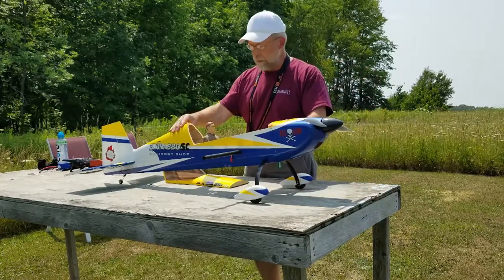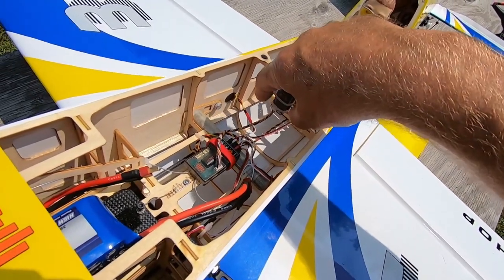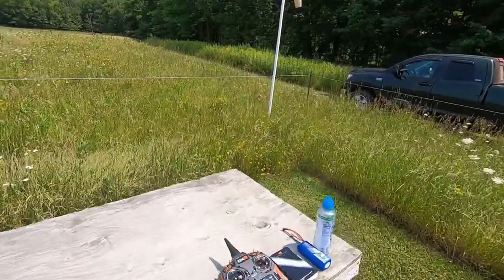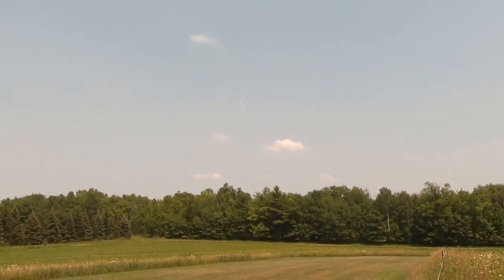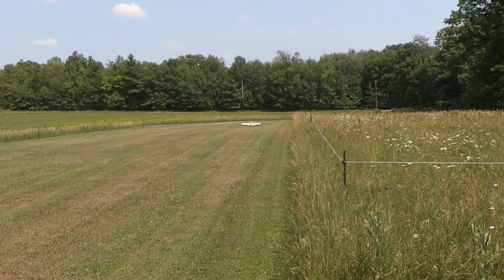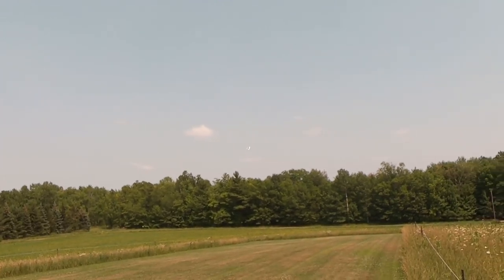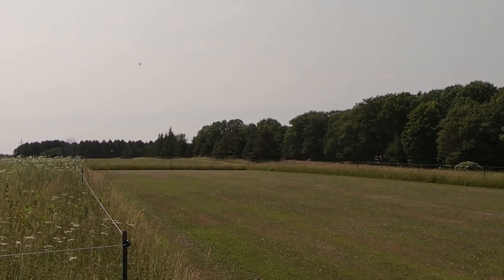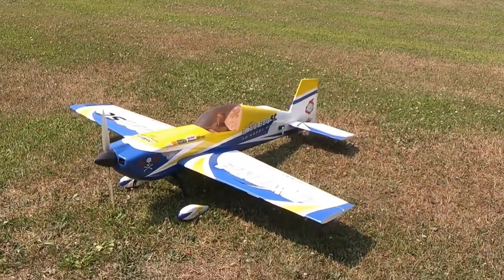3D HOBBY SHOP EXTRA 330SC with AS3X_Spektrum AR8360T Receiver!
I test fly and adjust my 3D HOBBY SHOP EXTRA 330SC with AS3X Spektrum AR8360T Receiver...